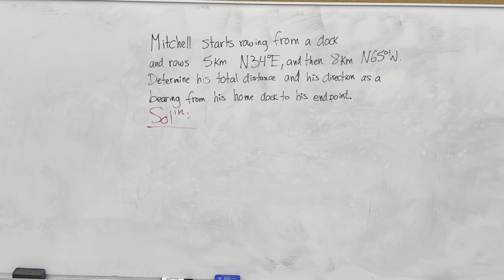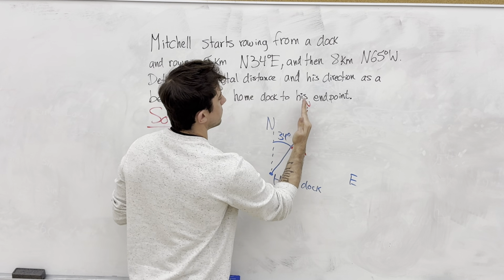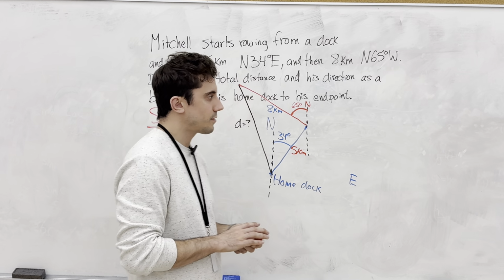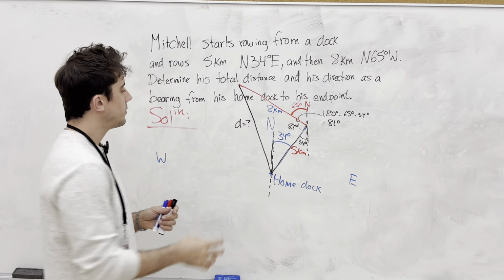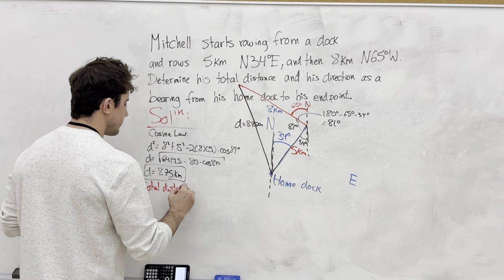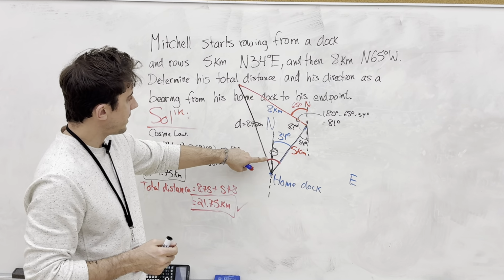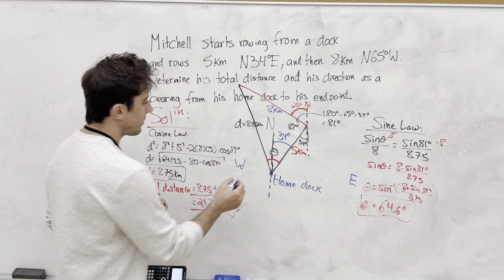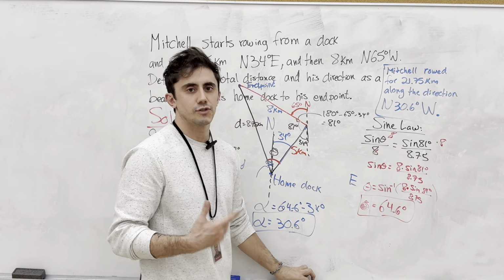Math 11 - Bearings problem